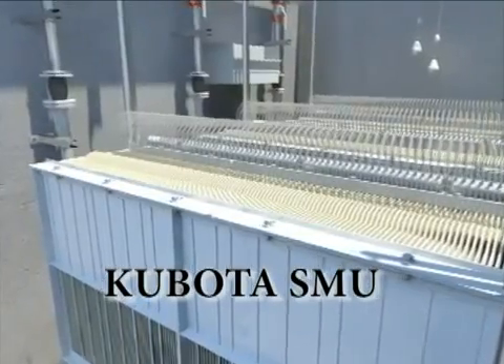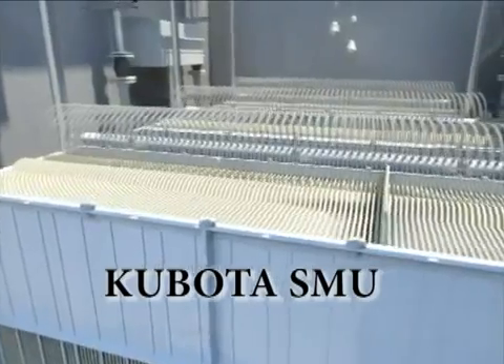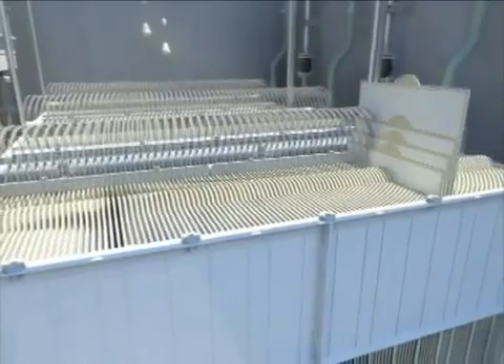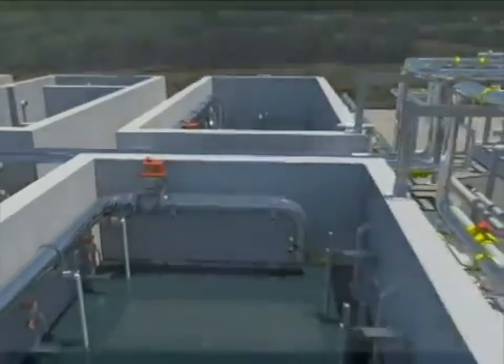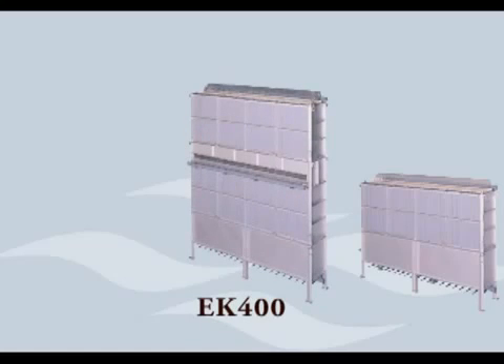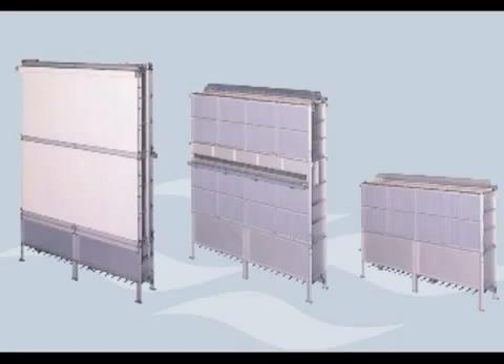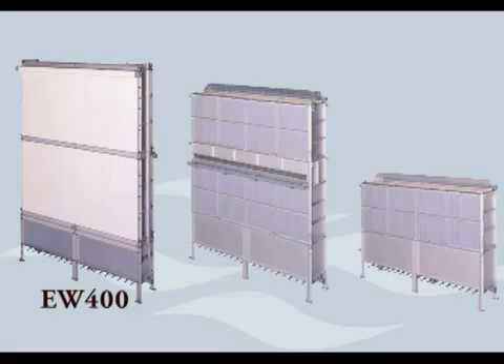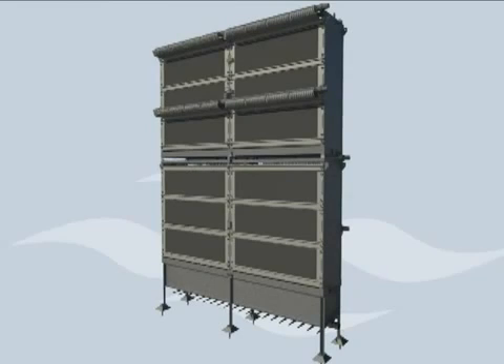Xử lý nước thải bằng công nghệ MBR | Cty Đoan Gia Phát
Xử lý nước thải bằng công nghệ MBR, Xử lý nước thải, công nghệ MBR, hệ thống xử lý nước thải, công nghệ xử lý nước thải, thiết kế hệ thống xử lý nước thải